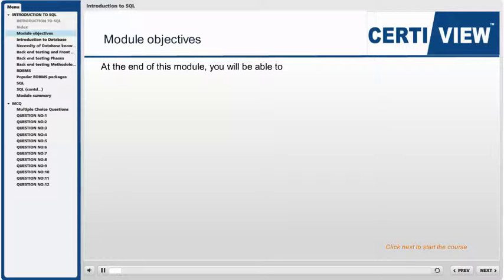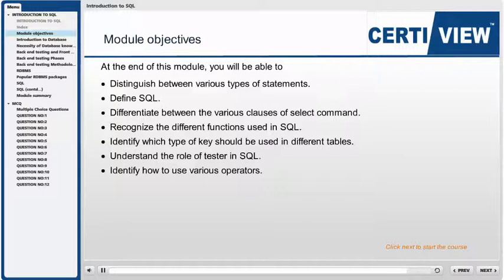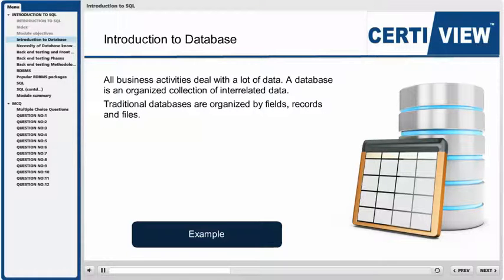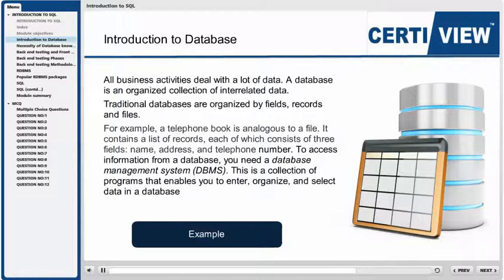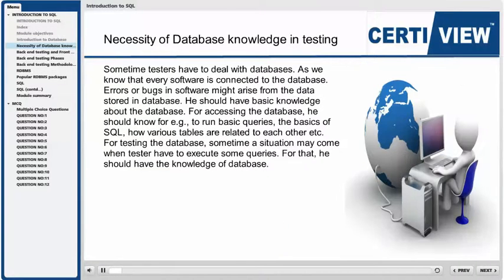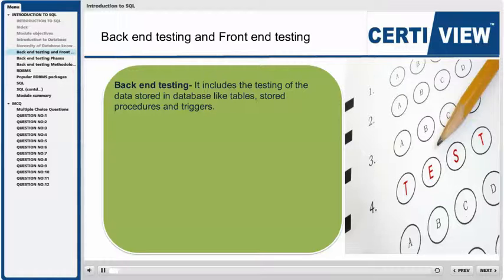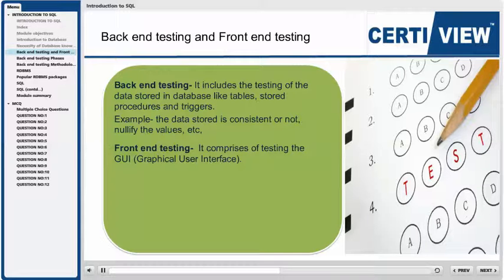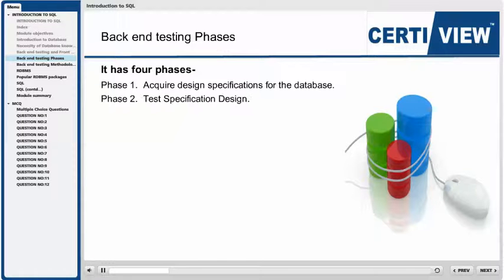SQL Demo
MySQL
MySQL is a database system used on the web MySQL is a database system that runs on a server MySQL is ideal for both small and large applications MySQL is very fast, reliable, and easy to use MySQL supports standard SQL MySQL compiles on a number of platforms MySQL is free to download and use MySQL is developed, distributed, and supported by Oracle Corporation MySQL is named after co-founder Monty Widenius's daughter:

My The data in MySQL is stored in tables. A table is a collection of related data, and it consists of columns and rows. Databases are useful when storing information categorically. A company may have a database with the following tables: